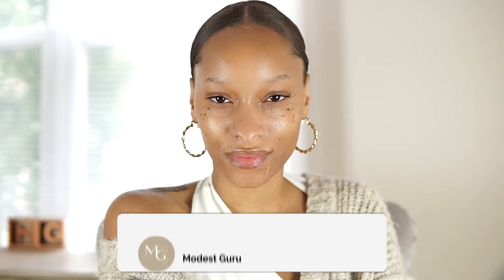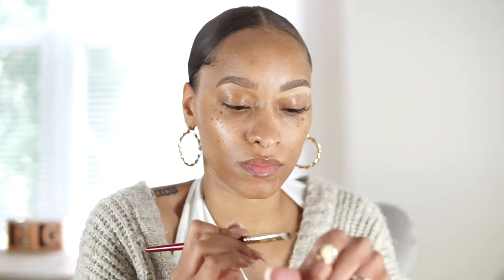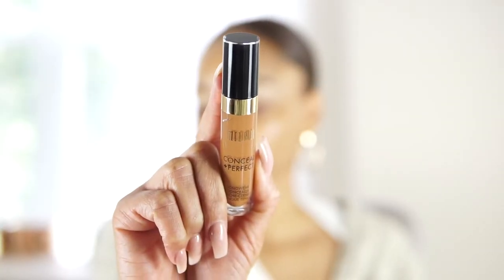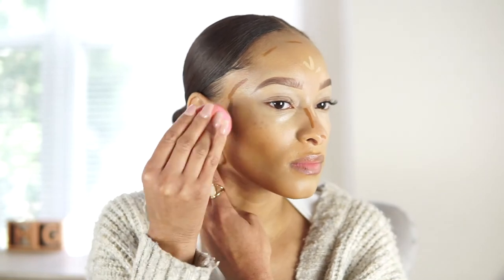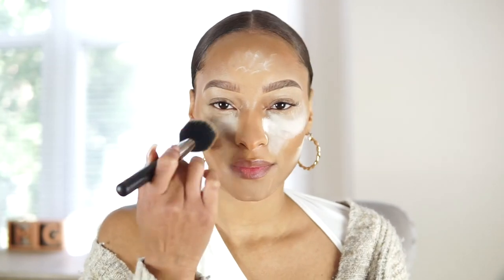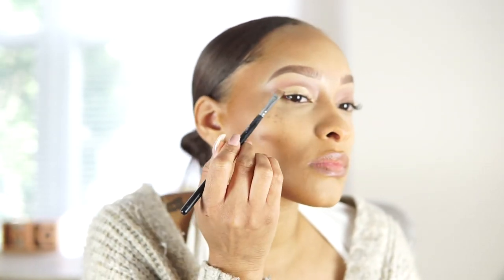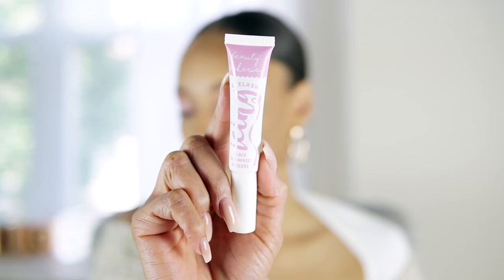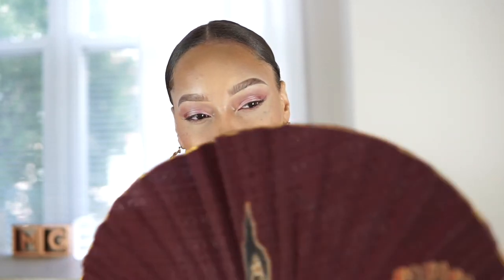Drugstore Makeup Haul ft. B.O.M.B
New Drugstore Makeup Products Ft. Black Owner Makeup Brands

For today’s look, I’m doing a review on brand new beauty products I purchased. I created a pink sultry makeup look from the new products. I also feature some B.O.M.B, black owned business brands. I even feature a makeup brand located in Charlotte,NC that I absolutely love!

l Products Used |

-Milani Cosmetics- Prime Protect SPF 30 Primer
-Milani Cosmetics- Stay Put Brows -Soft Brown
-Juvia’s Place Makeup Brushes
-Fenty Beauty- Pro filt’r Concealer
-Fenty Beauty Pro Filt’r Hydrating Longwear Foundation
-Milani Perfect Concealer
-Beauty Bakerie -Blending Eggs
-Beauty Bakerie Setting Flour-Translucent Setting Powder
-Grogeously Chyc Eyeshadow Palette
-Beauty Bakerie- Mascara
-Milani Cosmetics- Baker Blush - Rose D ‘oro
-Milani Color Statement Liner
-Gorgeously Chyc Lipgloss Bagged em’
-Beauty Bakerie- Baking Spray

| About Me |
My name is Tayniah T. I’m from Charlotte, NC. I’m a fashion, beauty and lifestyle blogger.
I enjoy making fashion and beauty videos, I hope you all love it too! :)